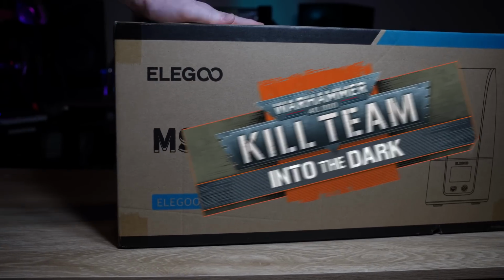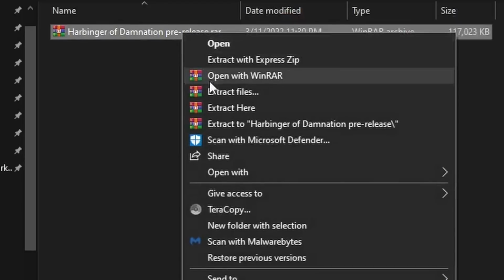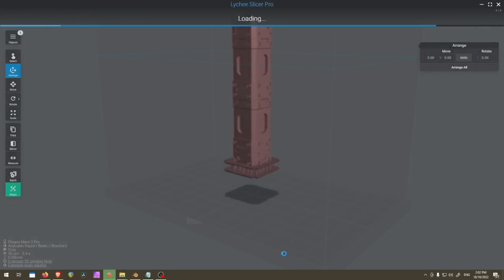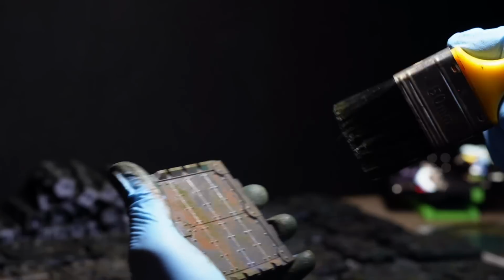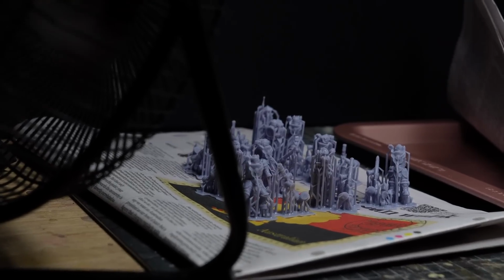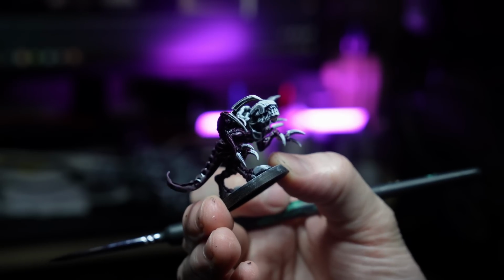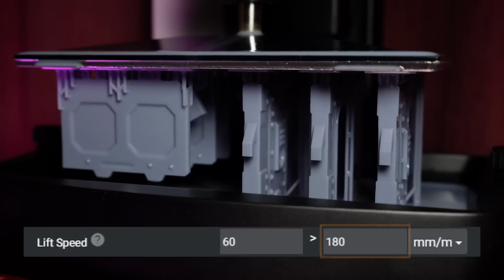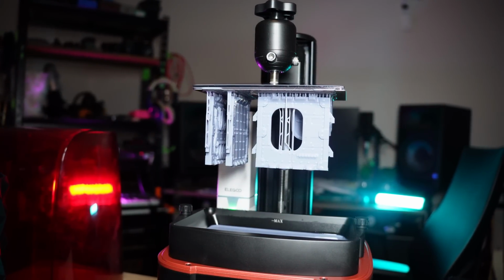Can the Mars 3 Pro print an entire Kill Team starter box?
Buy us a coffee bruz?
If you become a member you get terrain stl's, bonus content and Discord access :D

Mars 3 Pro
Sovol Magnetic Flex Plate ◄ Double Check this links you to the correct one (150x95mm) as I've heard from a couple of people it's been misbehaving depending on what region you're in.